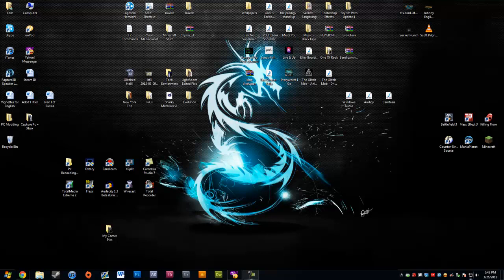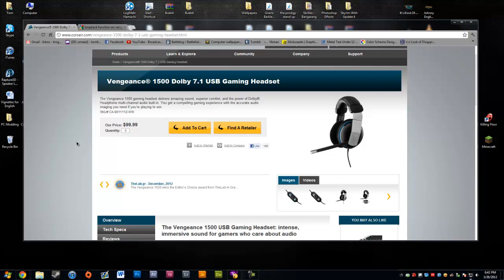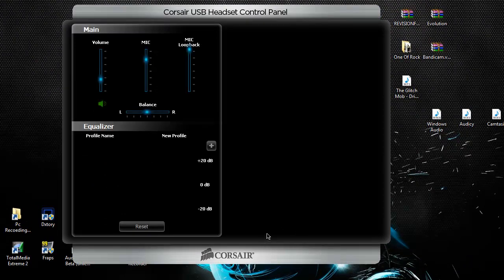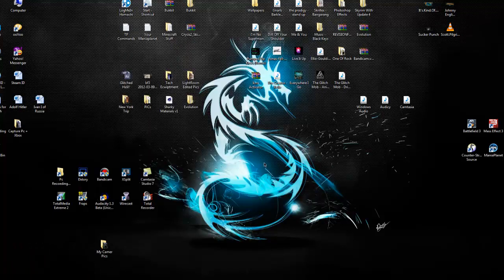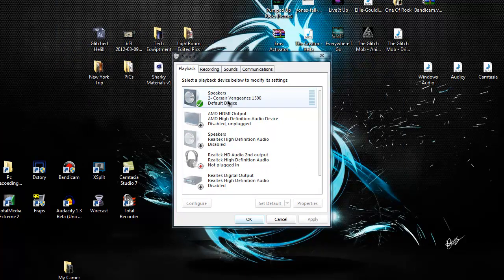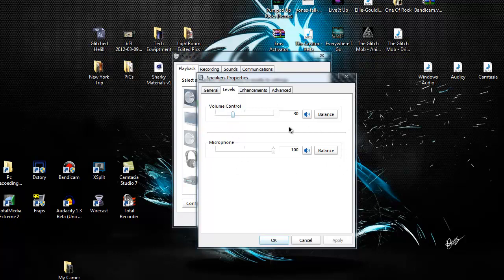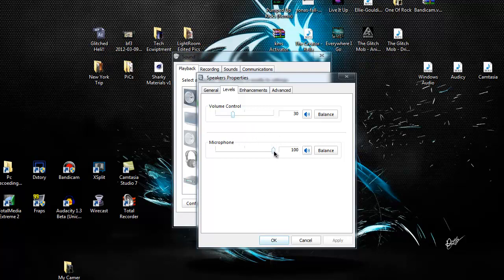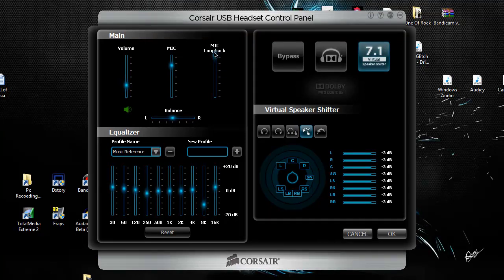Corsair Vengeance 1500: Voice Loop Back Tutorial